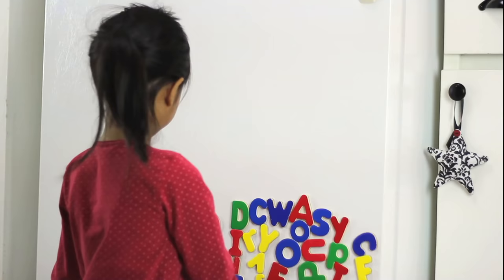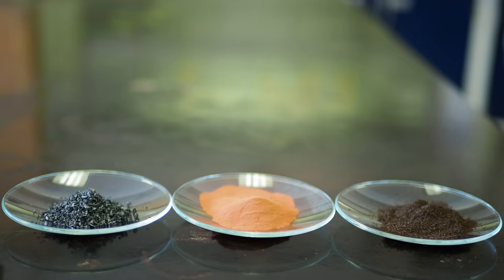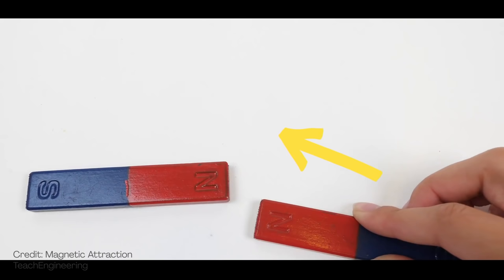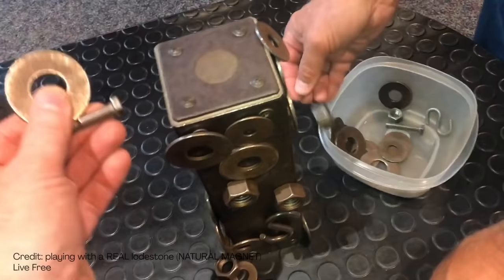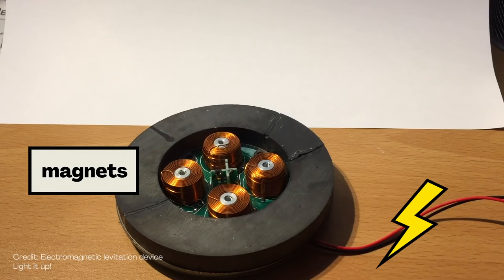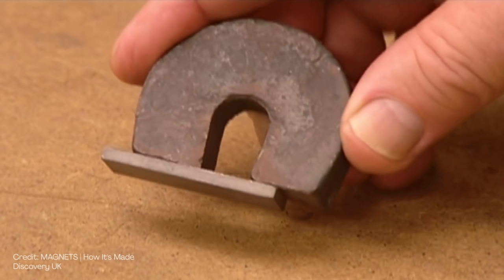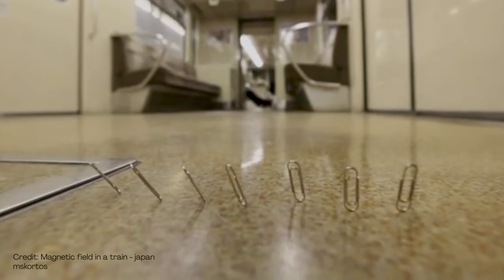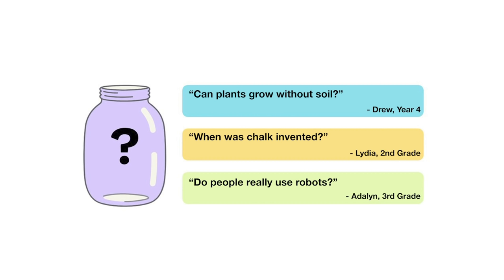How are magnets made?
Are your kids wondering: How are magnets made? This question came from Chiranjeve, a student from the United States.